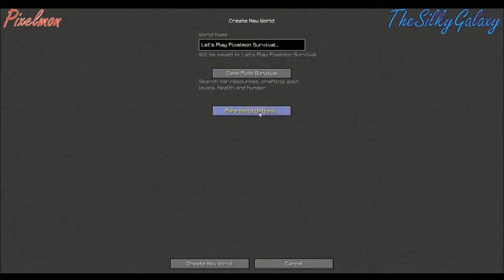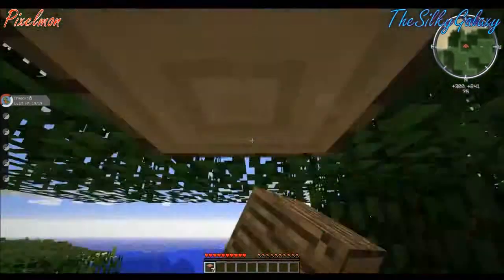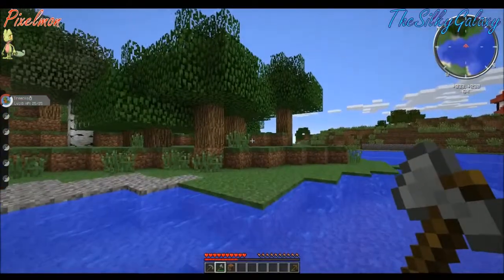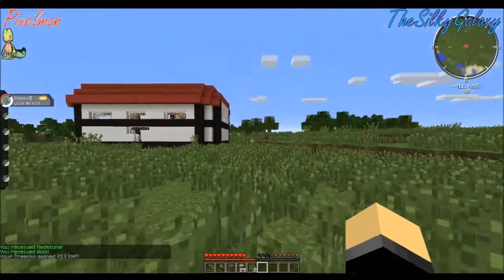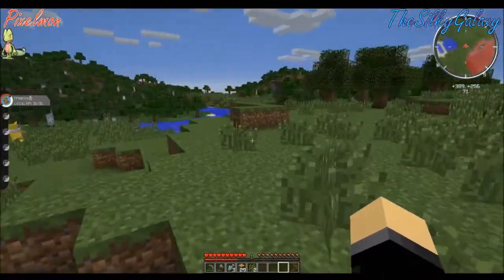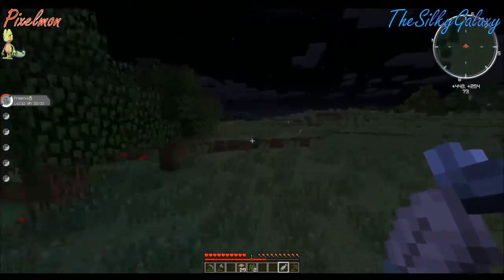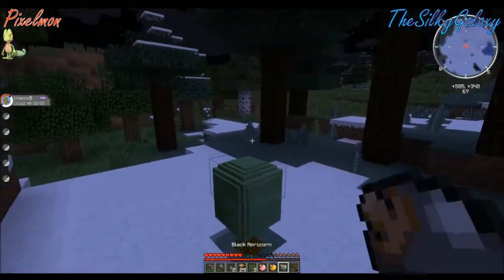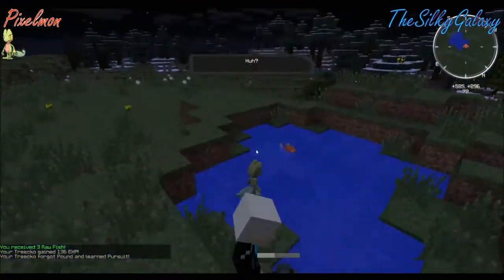Lets Play Pixelmon - Episode #1 "Live Editting"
Yo whats going on guys. Today we start the 2nd series on my channel. Surprise Surprise, its Pixelmon!!! Hope you guys like it!